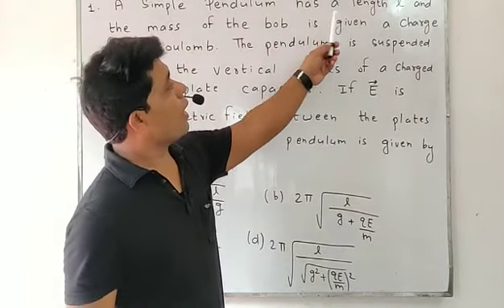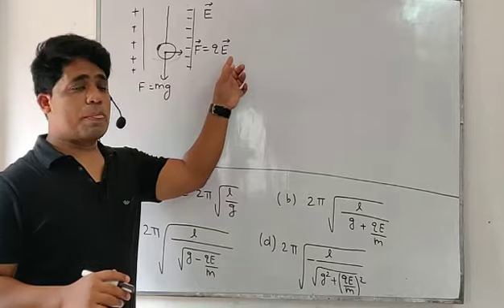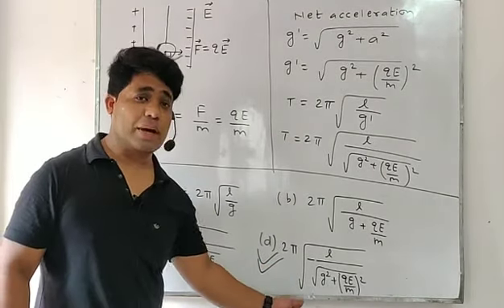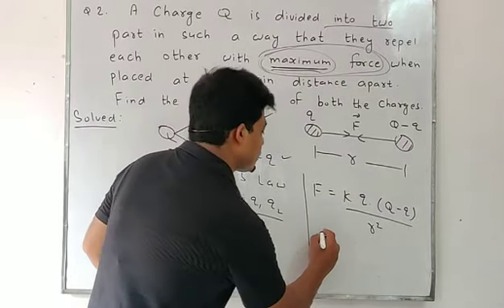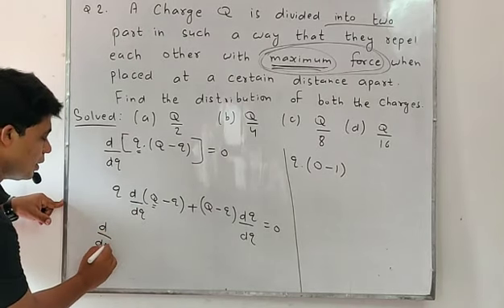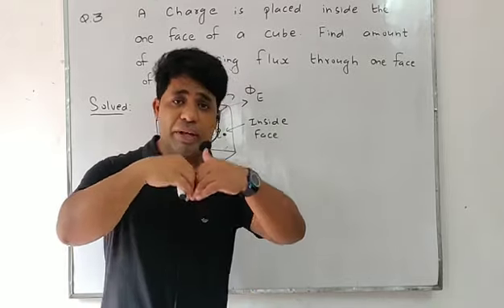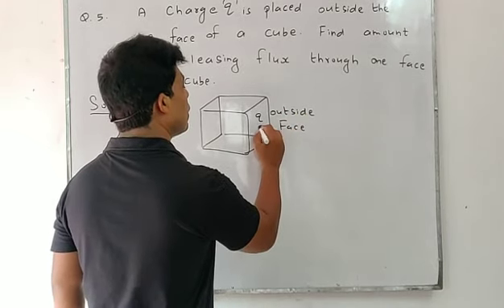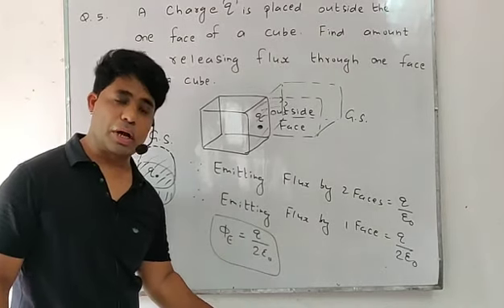Objective questions answers from electrostatics| Numerical electrostatics|MCQ physics electrostatics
JEE NEET#12 boards